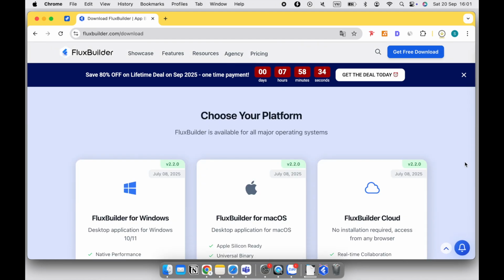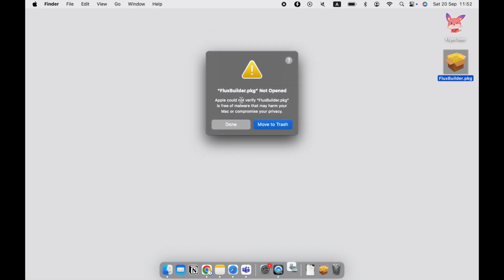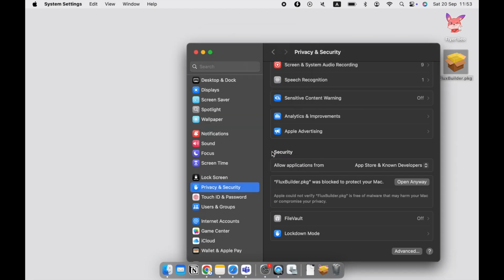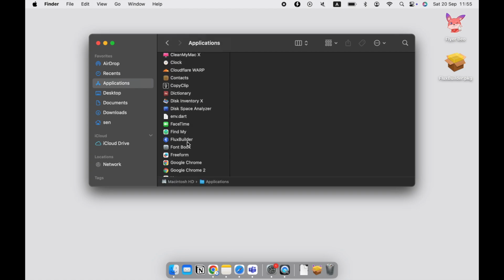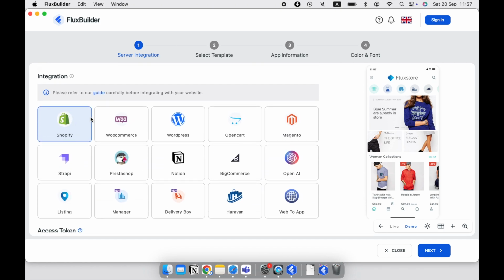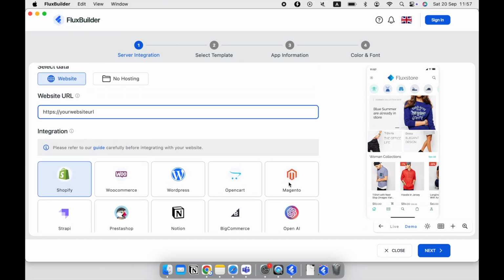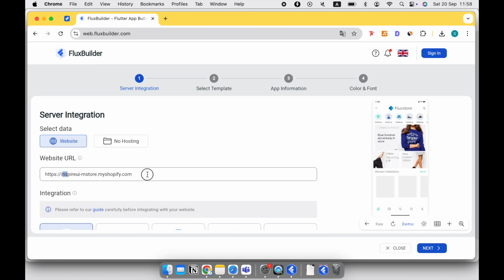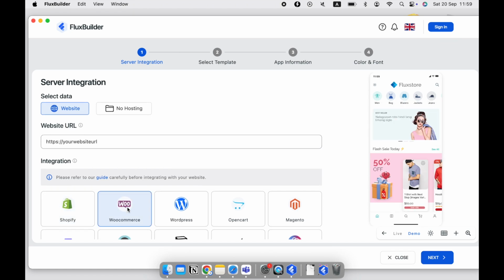📘 Install the DRAG-DROP APP BUILDER on MacOS (Easily Build Apps In 10 Minutes - Shopify App Builder)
View your app demo FOR FREE - install the drag-n-drop no code App Builder on your Windows or MacOS or use the web version without installing it

🔵 FluxBuilder no-code app builder builds diverse Apps effortlessly, including:
👉 Serverless app (build apps without a site)
👉 Webview app from your website
👉 Native app from your website, integrating with Shopify, WooCommerce, WCFM, Dokan, OpenCart, WordPress, Listeo, MyListing, ListingPro, Magento, PrestaShop, BigCommerce, Notion, Strapi, and even ChatGPT, etc.

2.
3. Create New App
4. Solve if missing images or slow performance